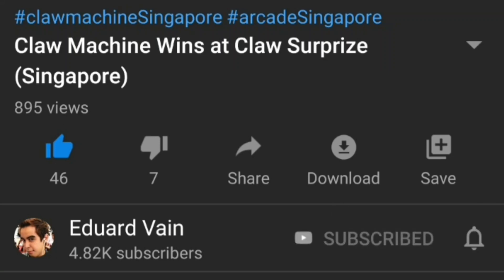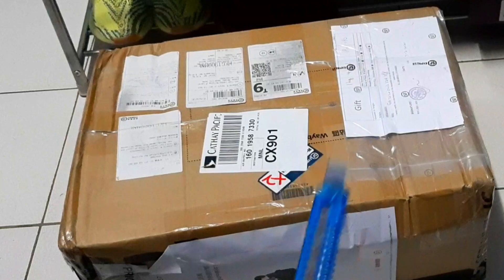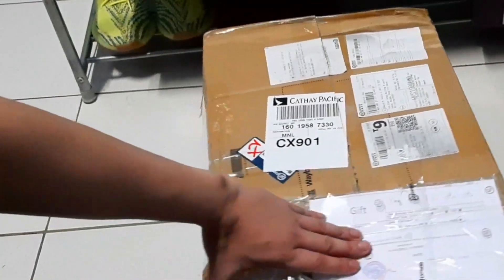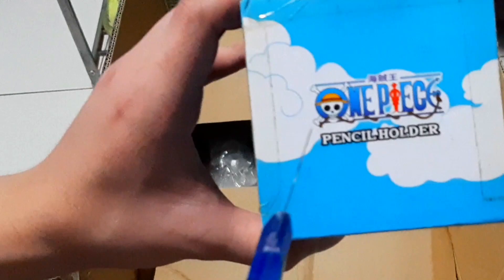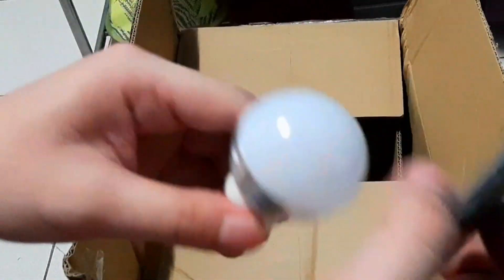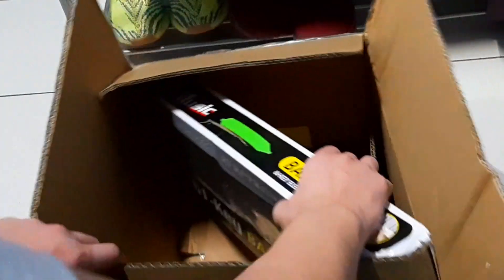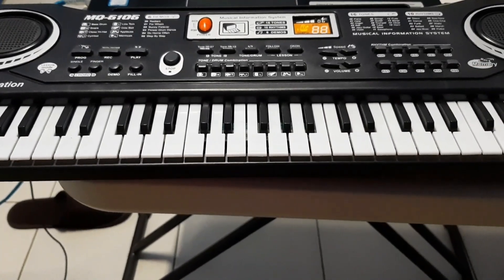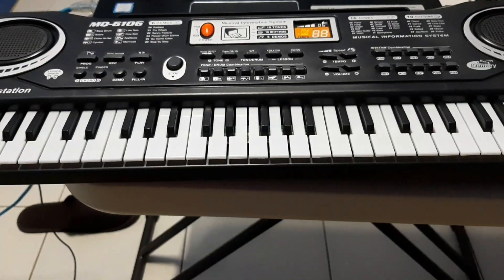Mighty Catcher BIG UNBOXING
Heres an unboxing of my Mighty Catcher prizes! Took a while to deliver because of the Corona Virus but better late than never.

To get 2,000 coins for Free
Message me in my facebook.